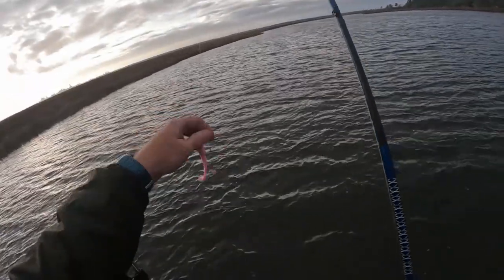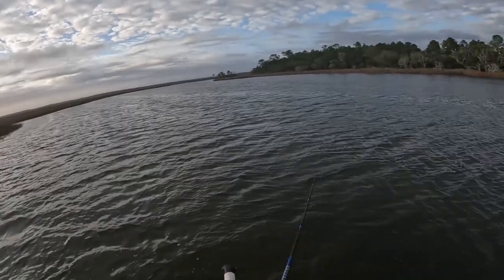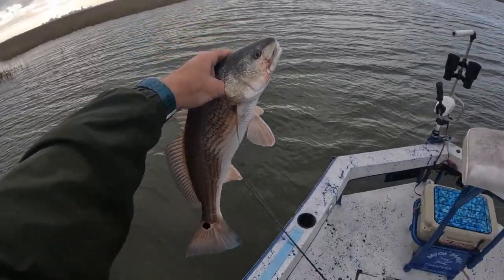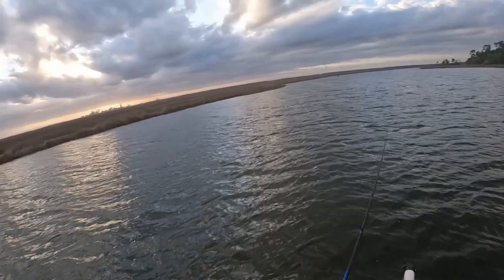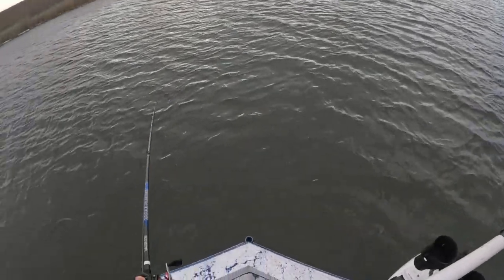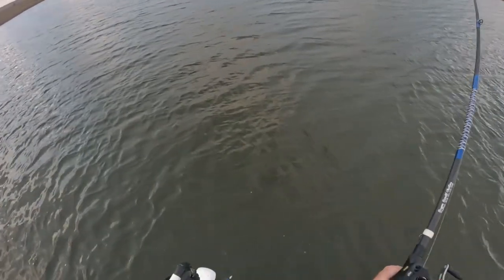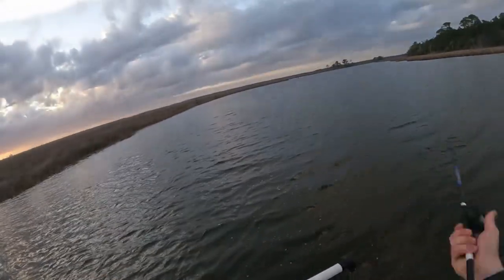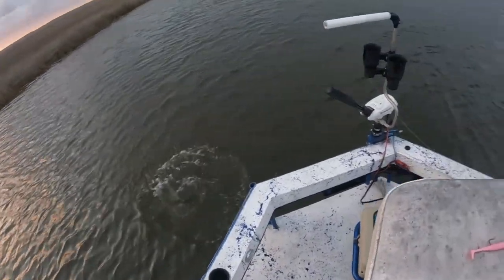LOCAL **SPECKLED TROUT HOLE** was on FIRE!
This very short afternoon trip produced a lot of action! Find clean moving water and you will find the fish!

   ***BAYOU BANDIT'S TOOLS OF THE TRADE! ***
Bubba Blade battery filet knife
Mr. Twister replacement blade for Bubba knife
Dexter Russell skinner knife
Knife sharpener
Fishbites Dirty Boxers
Fishbites Butt Kickers
Catfish skinners
Deluxe tackle bag
Runcle watertight box
GoPro Hero 10
Saltwater fishing scissors
Onboard 3 bank battery charger
Washdown pump kit
12v aeration system
Compact pump sprayer for boat clean-up